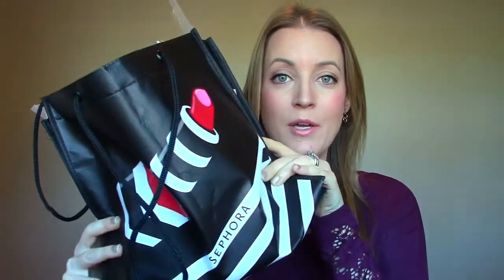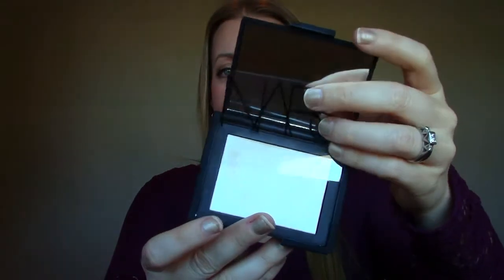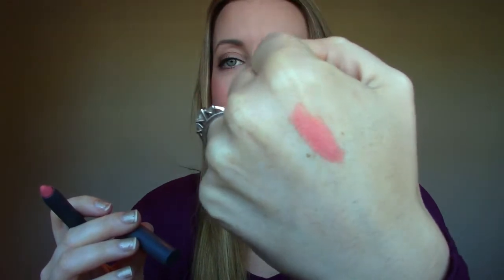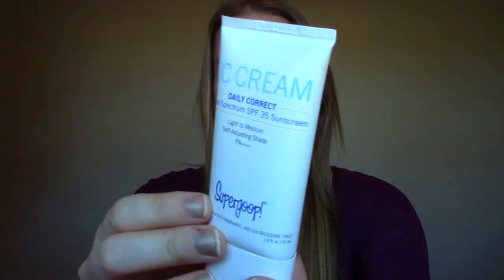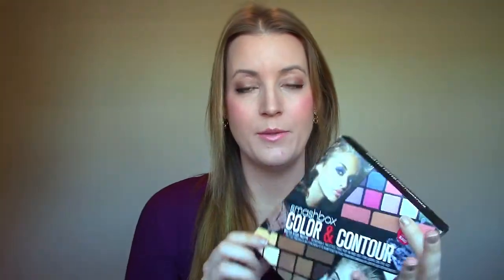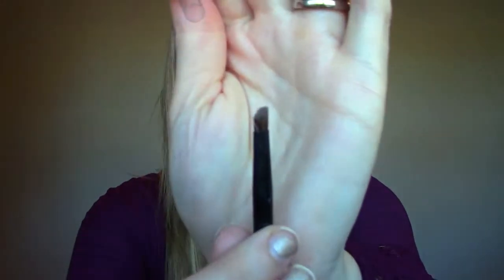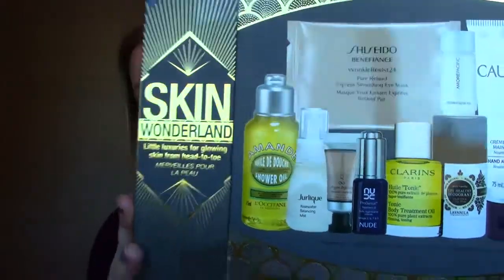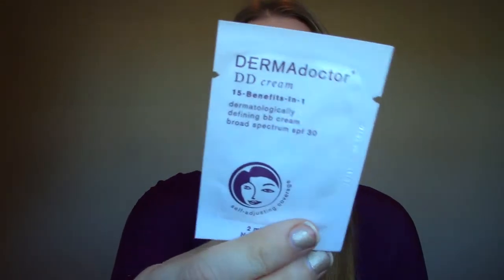Sephora VIB Sale Haul!!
My favourite sale of the year. The Sephora VIB sale! Check out the goodies I got for myself and as gifts :) Hope you enjoy.

Smashbox masterclass 3, Anastasia dip brow pomade, nars crystal light reflecting powder, supergoop cc cream, Sephora favorites skin wonderland, bite syrah,